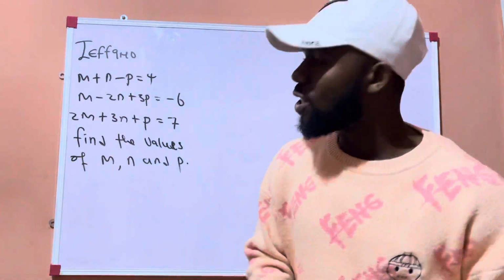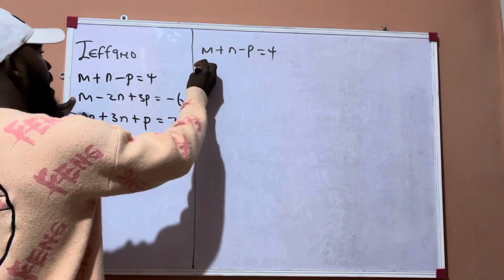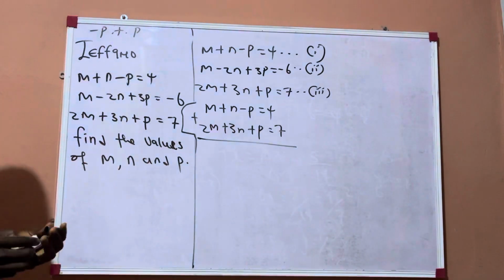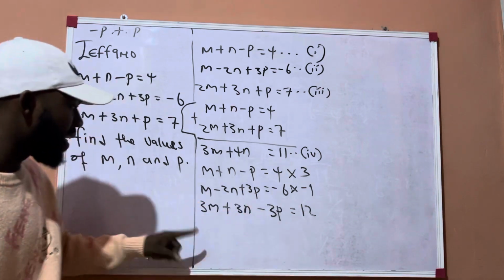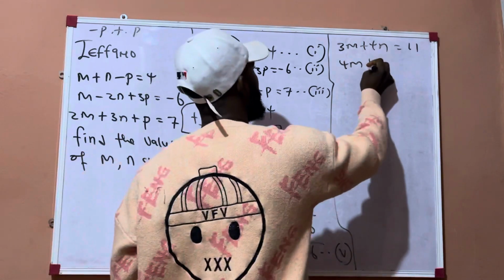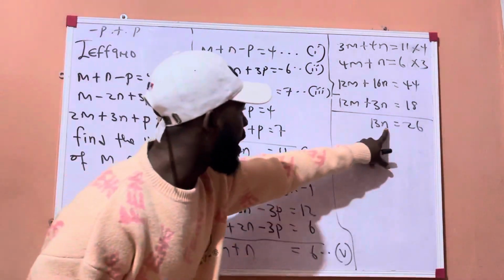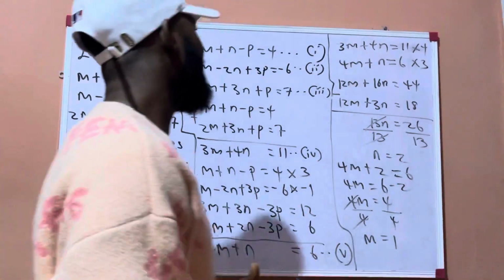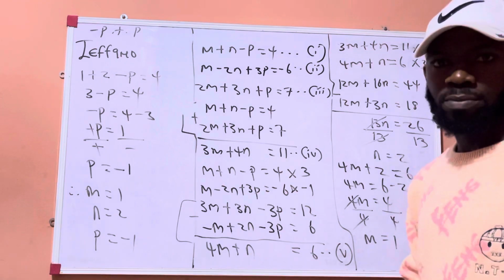Simultaneous Equations Involving Three Unknowns (Elimination Method)